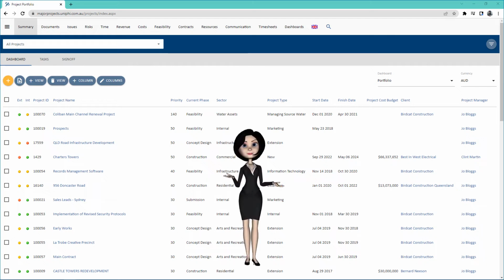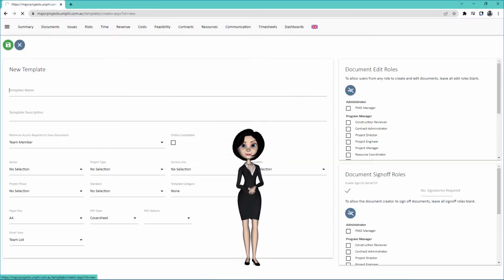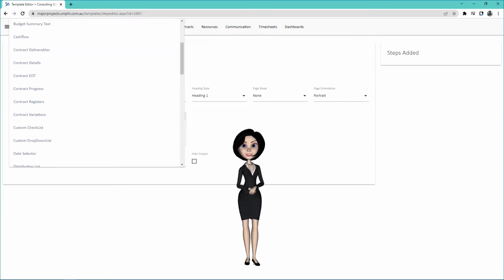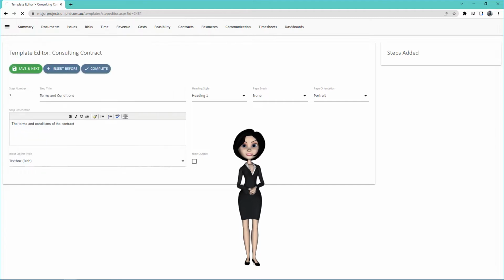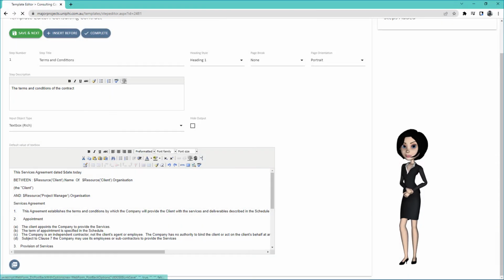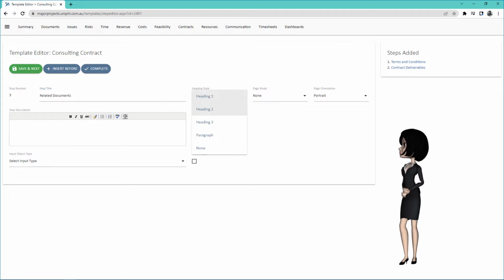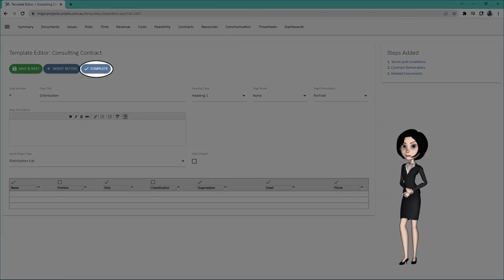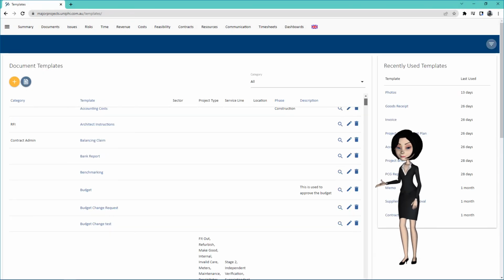How to Create a Document Template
This video is an updated tutorial on how you can make your life easier with UniPhi document templates.